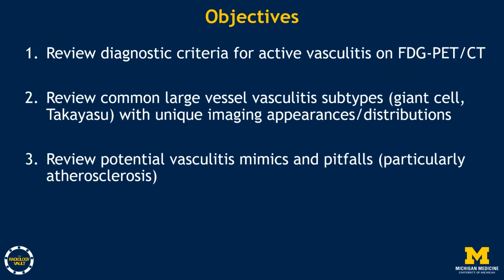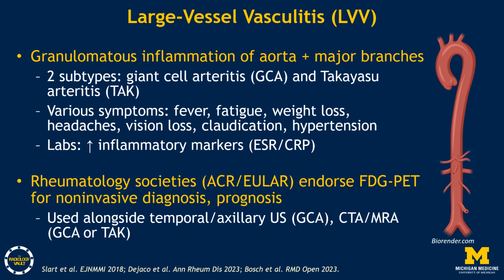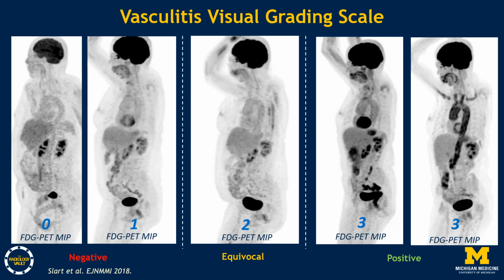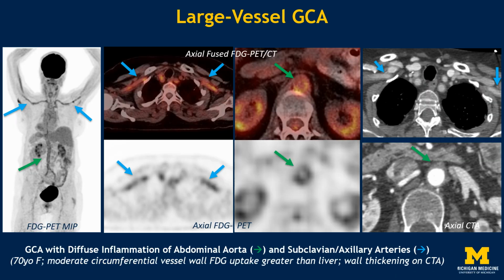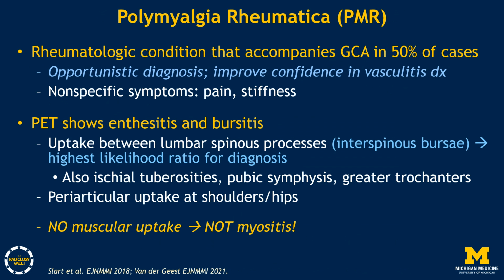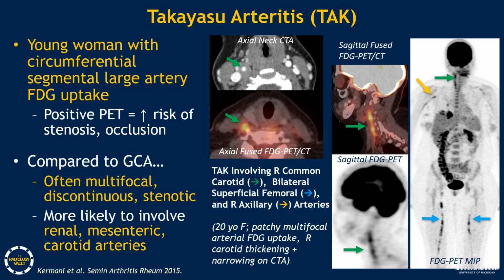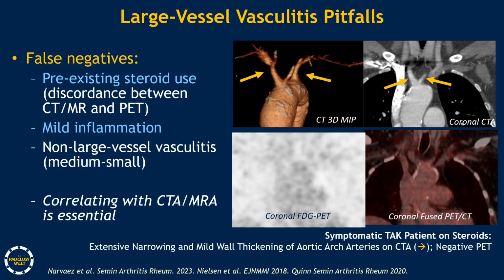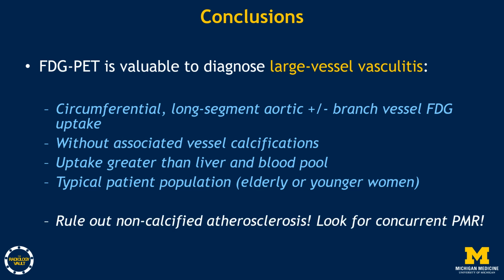PET for Large Vessel Vasculitis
Dr. Molly Roseland, a Nuclear Medicine Radiologist at Michigan Medicine, reviews FDG-PET/CT findings in large-vessel vasculitis, including giant cell arteritis (GCA) and Takayasu arteritis (TAK). This tutorial covers diagnostic criteria, characteristic uptake patterns, CTA correlations, and common mimics such as polymyalgia rheumatica. Ideal for radiology and nuclear medicine trainees aiming to refine diagnostic accuracy for non-neoplastic conditions using PET.